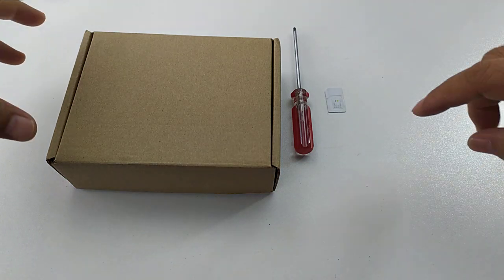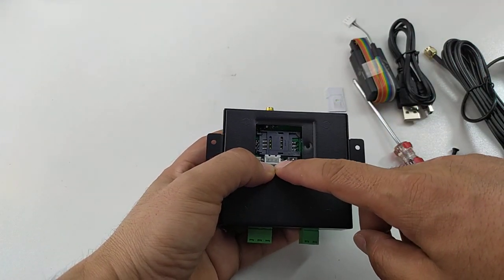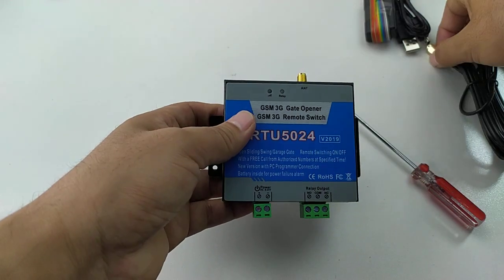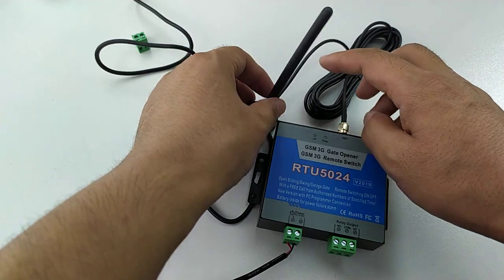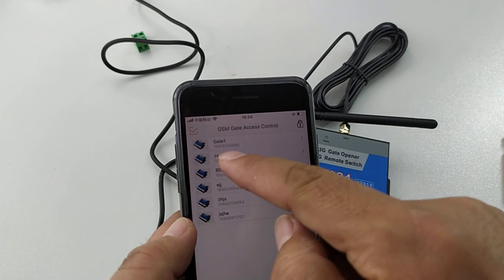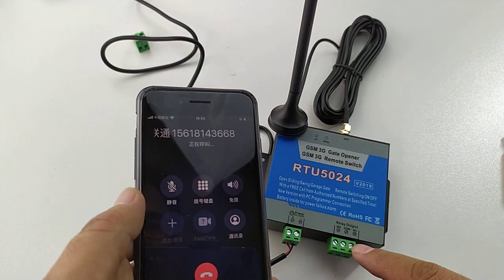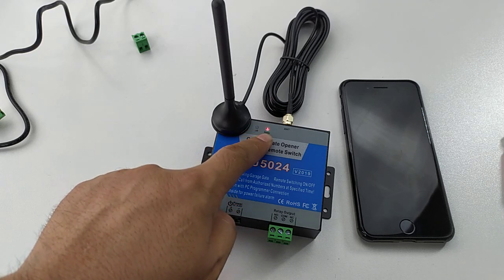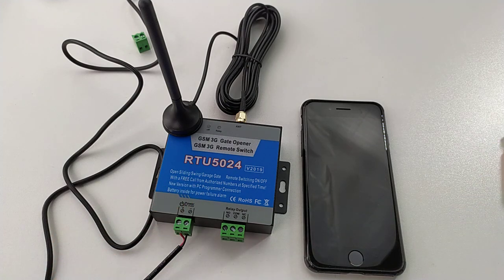RTU5024 V2019 New version GSM gate opener remote controller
RTU5024 V2019
All compatible with Normal RTU5024
New feature:
1. Add a on board rechargeable battery for main power failure alert.
2. Maximum authorized numbers from 199 to 999
3. Can use the PC software to easily program the numbers and parameters
4. Add the data Log function
5. User can customize the special SMS command to control the relay output. that can be changed at any time as needed